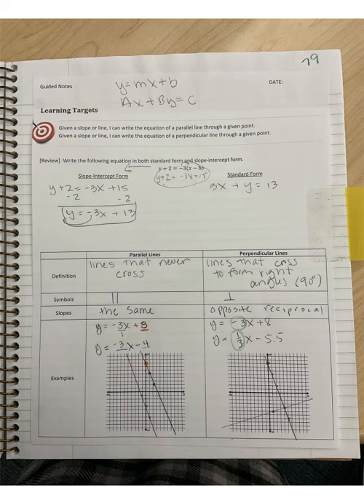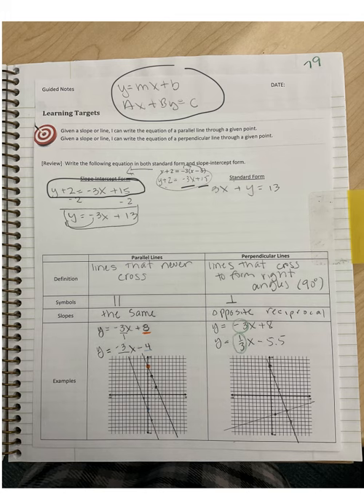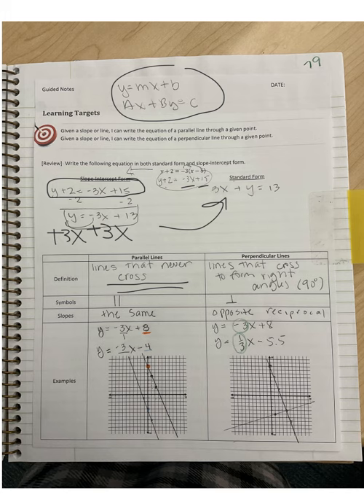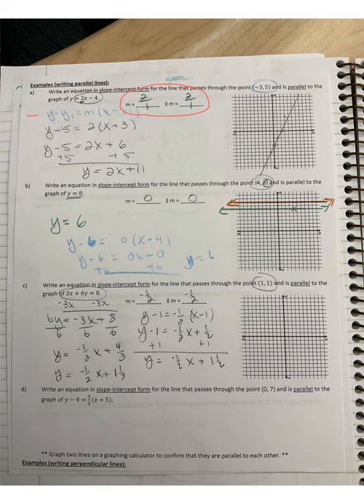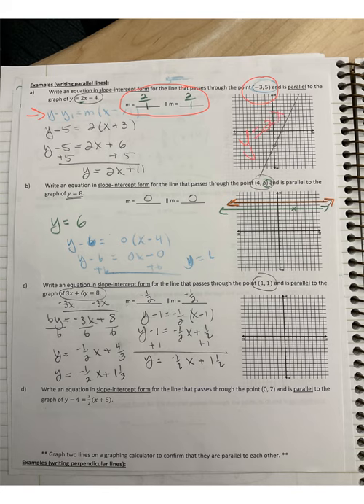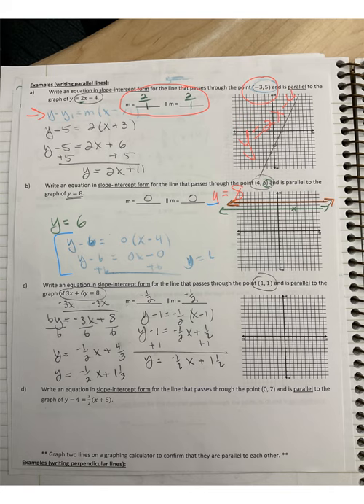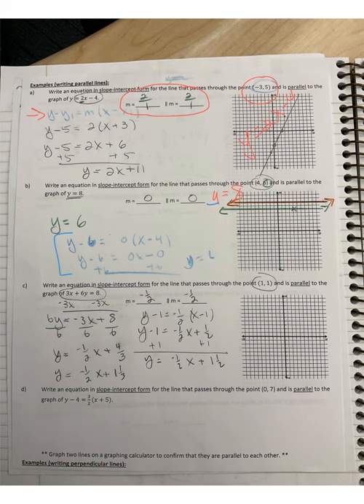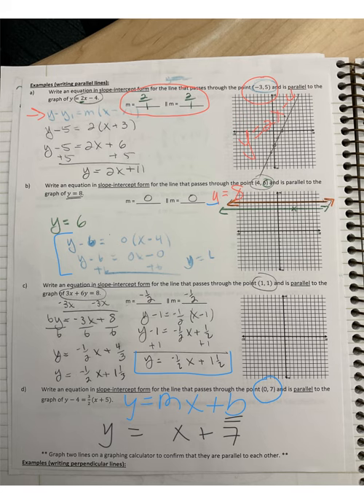Intro to parallel, perpendicular lines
Guided Notes for parallel and perpendicular lines